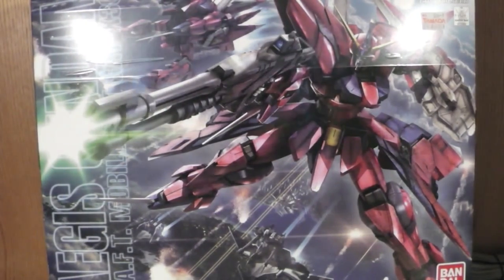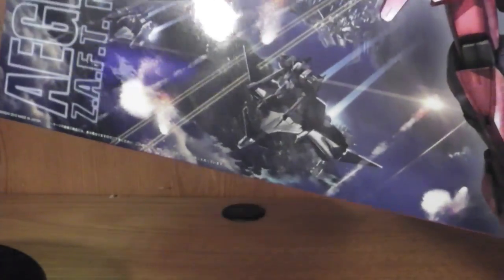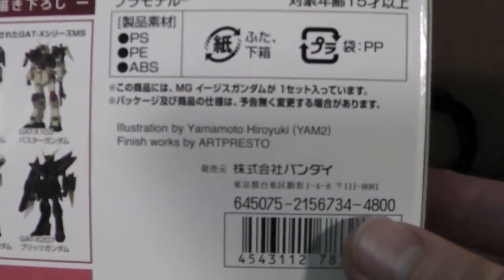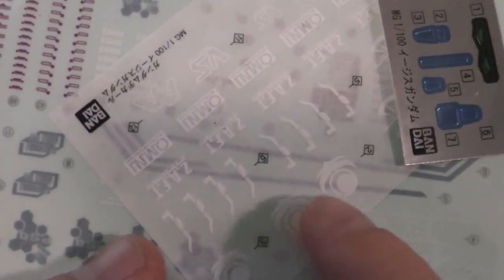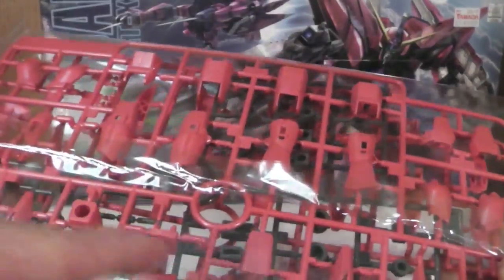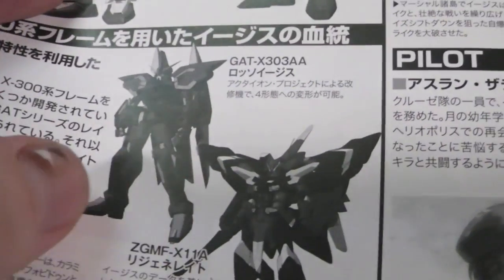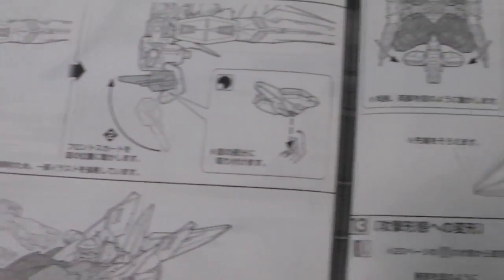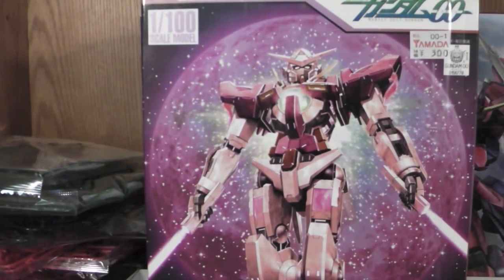MG 1/100 Gundam Aegis Unboxing